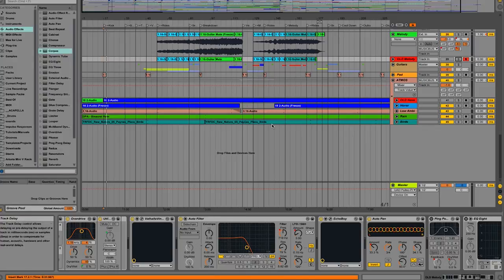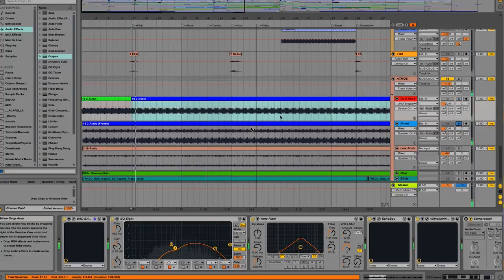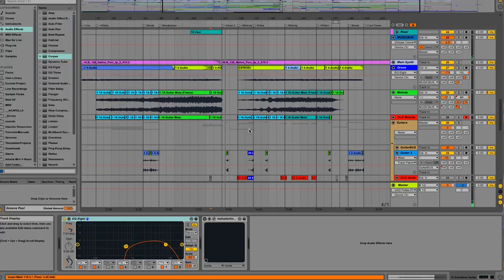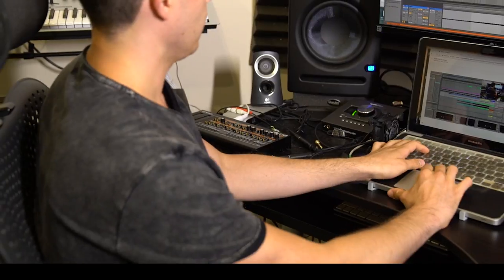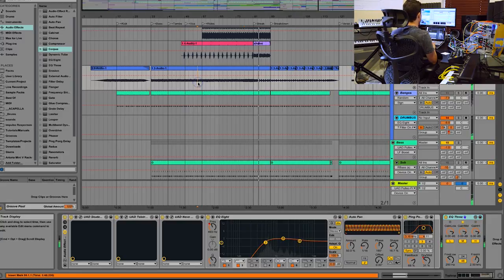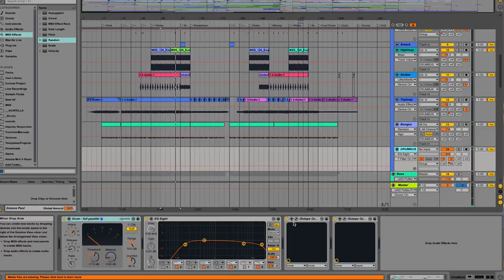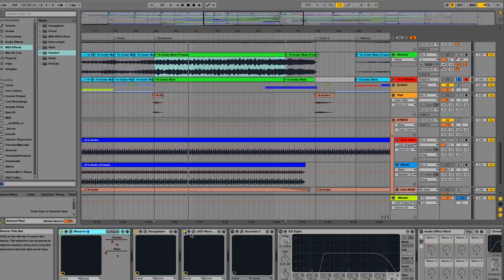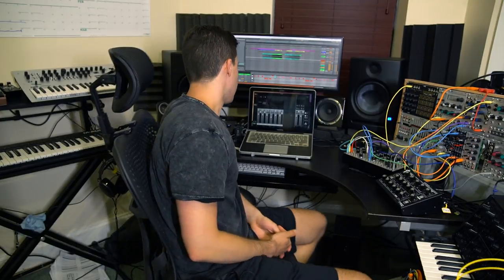Enamour - Hypnotica: Melodic House Masterclass in Ableton Live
**Best Viewed in HD with headphones or good speakers**
IN THE STUDIO: In this tutorial I walk you through how I made my melodic deep / tech house track 'Hypnotica' in Ableton Live. Throughout the walkthrough, I cover a lot of topics like creating ambience and atmosphere, processing live guitar, using Ableton's Operator for sub bass, round robin drum sampling, drum bus processing, mixing, and more. There's also insight into my sound design and automation + my favorites plugins and VSTs.